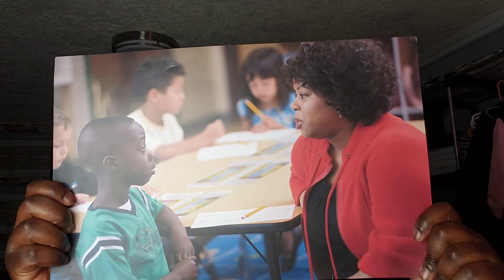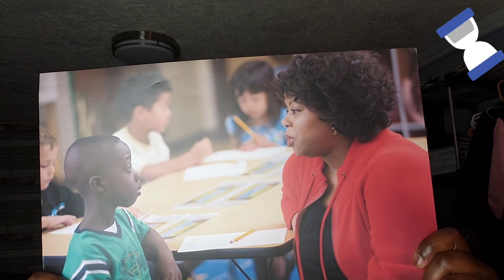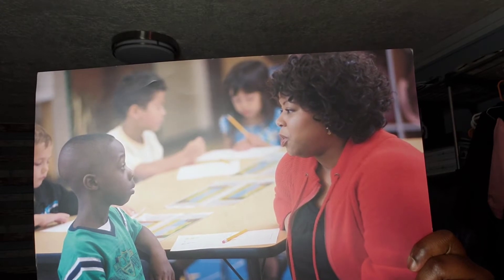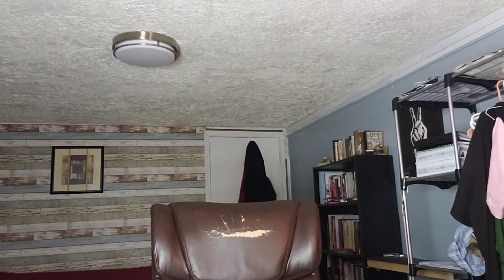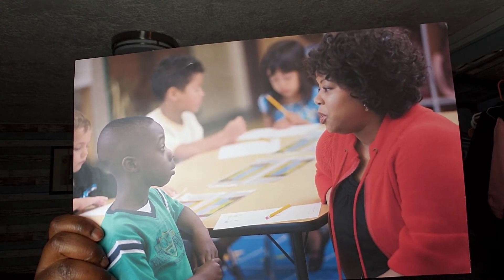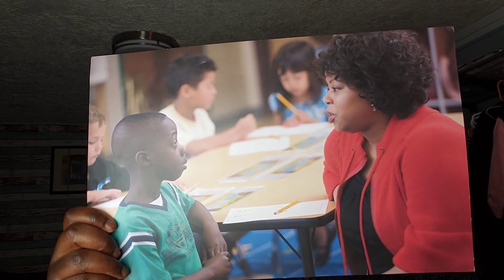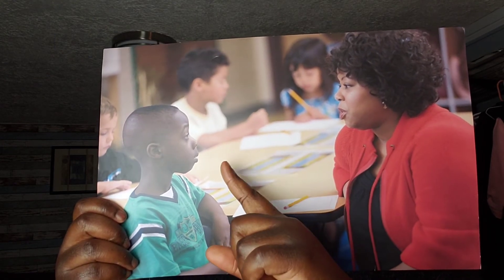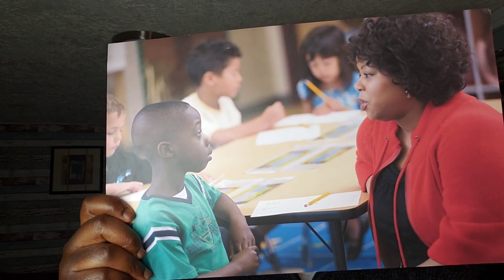"Learning in Kindergarten" | Day 2: Caleb Uses all of His Skills!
The class hears about how Caleb used all the skills he learned to finish an assignment in his new school!